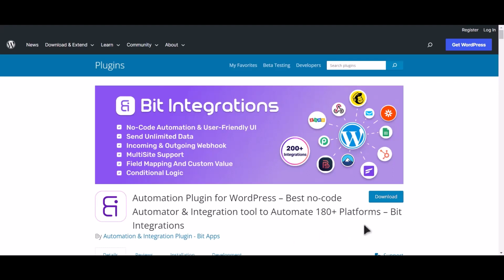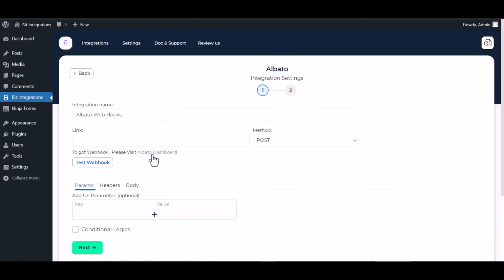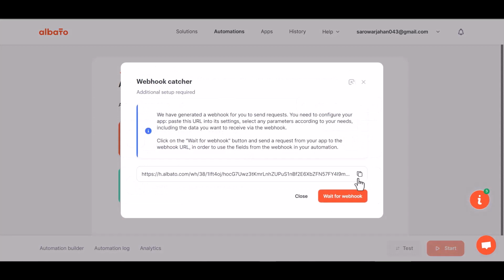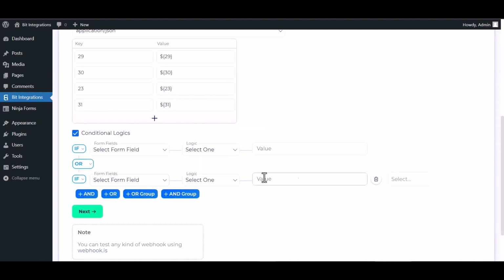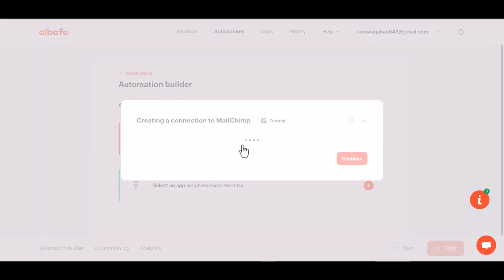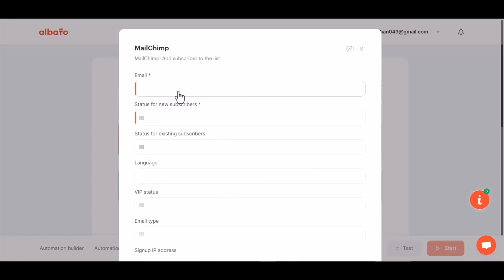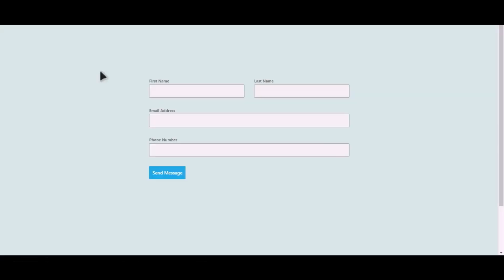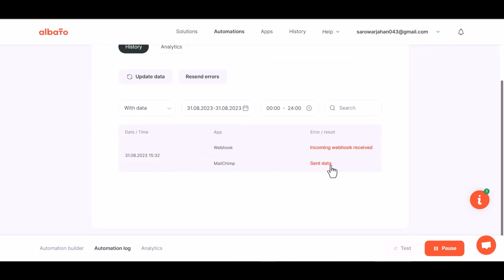(Free) Integrating Ninja Forms with Albato | Step-by-Step Tutorial | Bit Integrations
🔗 Ready to streamline your data syncing process? Join us on our YouTube channel for a comprehensive tutorial where we unveil the seamless integration of Ninja Forms with Albato, a powerful data synchronization platform. Learn how to effortlessly connect these two tools using the Bit Integrations WordPress plugin.

Follow along as we guide you through the step-by-step process of integrating Ninja Forms with Albato, enabling you to synchronize your form data efficiently. Say goodbye to manual data transfers and welcome automated workflows for improved efficiency in managing and syncing your data across platforms.

Key Highlights:
✅ In-depth walkthrough for integrating Ninja Forms with Albato using Bit Integrations for WordPress.
✅ Leverage data synchronization to enhance your workflow with Ninja Forms and Albato.

Whether you're a business owner, marketer, or data enthusiast, this integration empowers you to seamlessly merge Ninja Forms with Albato. Watch now to revolutionize your data syncing efforts!